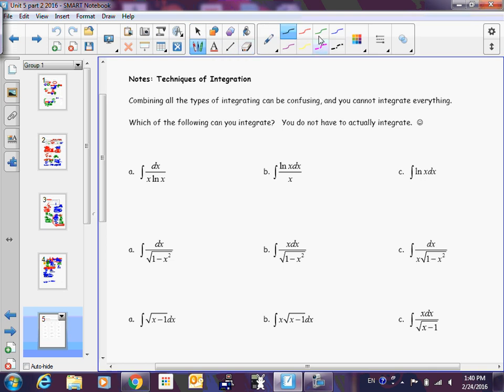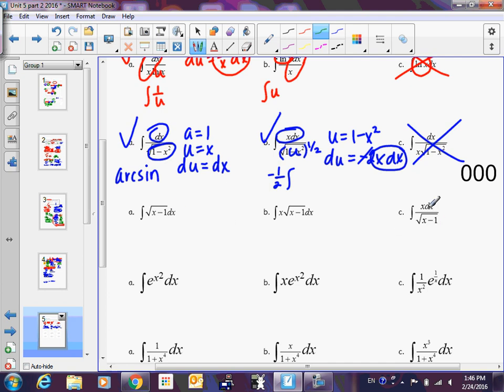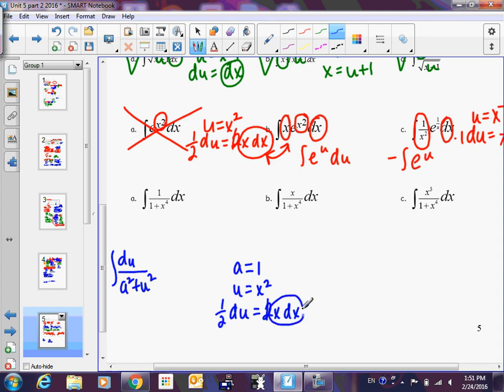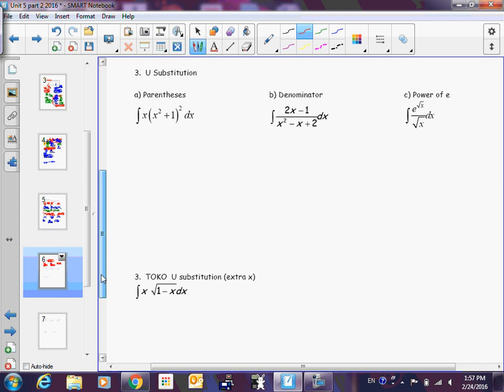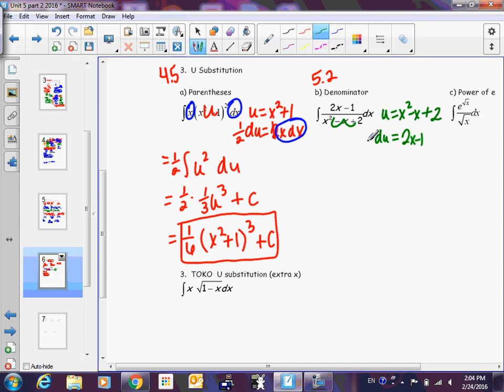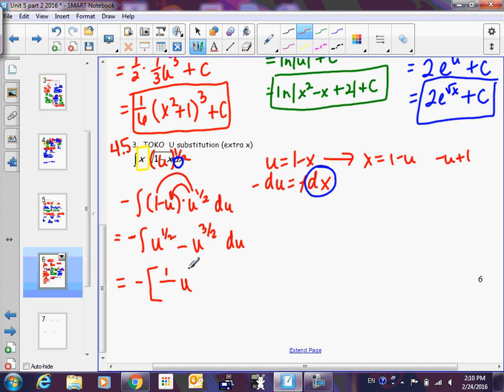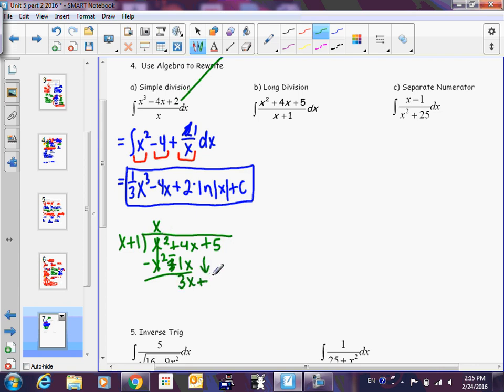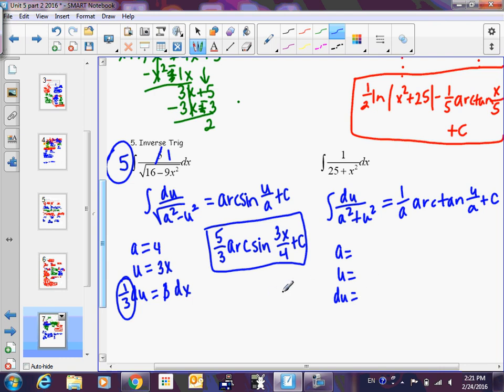Calculus Ch. 5 Integration overview